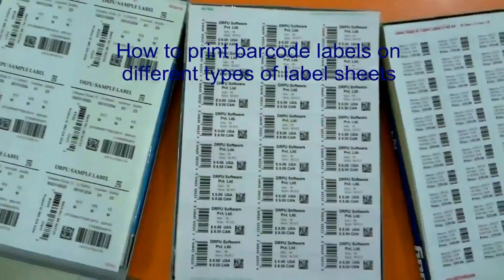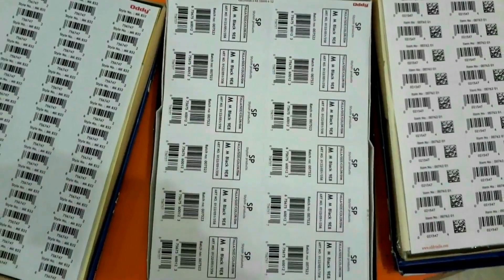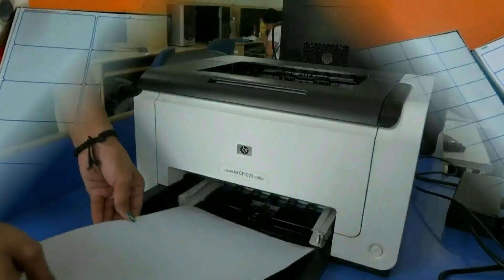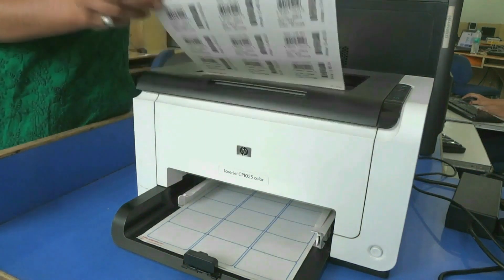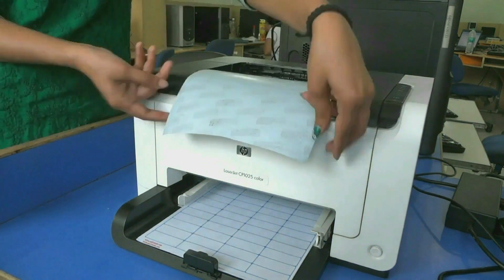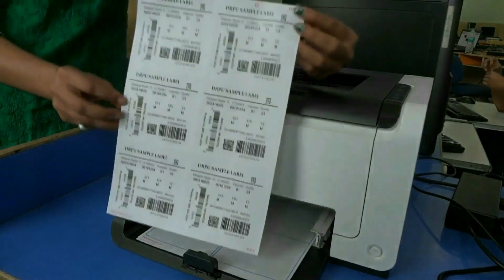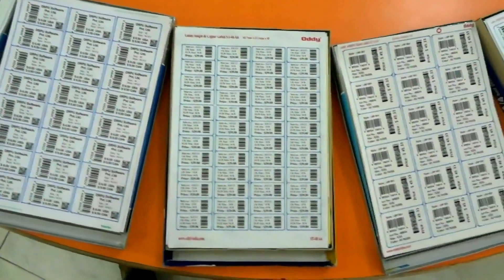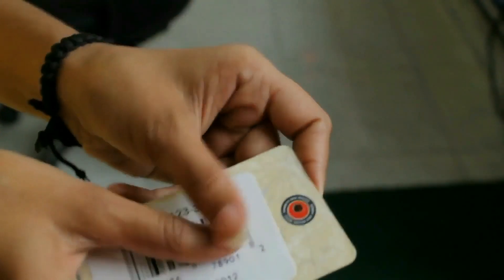Design barcodes on A4 Sheets using DRPU Software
In this video, you'll see How to Design barcodes and Print it on A4 Sheets for price tags using DRPU barcode maker Software. All the A4 sheets displayed in this video contain different sizes or types of labels. These labels are different on the basis of their sticker label sizes, types,  vertical and horizontal margins, header-footer margins and even the gaps between labels in each sheets.
There are thousands of predefined labels types in DRPU Barcode labels Designer and Printing software. Besides this, software has all the options that you can use, to manually customize the settings of labels and sheets as per your requirements.
For any technical support or sales enquiry, please contact DRPU Software support team at: support@ drpusoftware.com